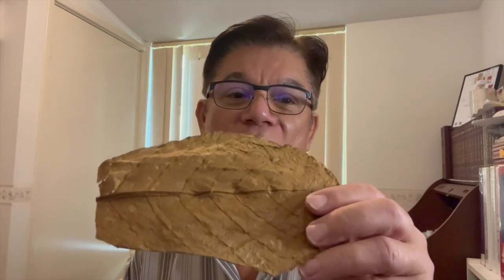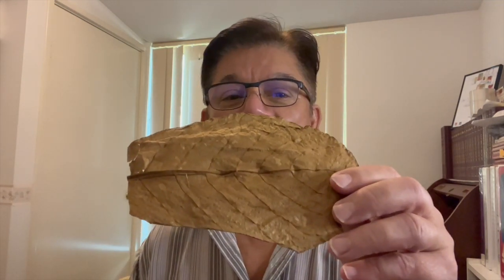How to add Tannin to your tank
Welcome to Blue Fin Aquatics where we share our knowledge and experience with you.
In our opening video we showed you one of our display tanks, using native gum tree branches and London Plane Tree leaves. We took a glance of the India almond leaf.
We explain the process we use to obtain the result of adding Tannins to your fish tank water.
1.London Plane tree
2.Gum tree branches
These 2 components used to obtain slow leaching of tannins to our display tank water.

We appreciate you taking the time to view our video.

Blue Fin Aquatics
Striving for Excellences
Perth WA